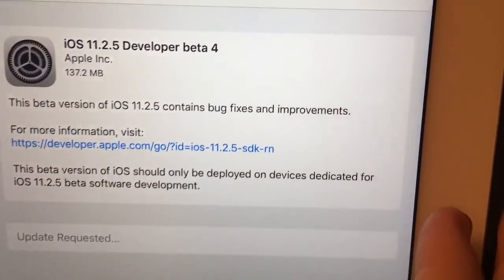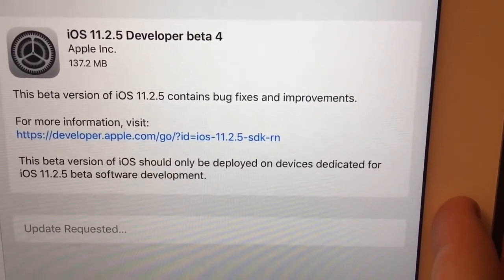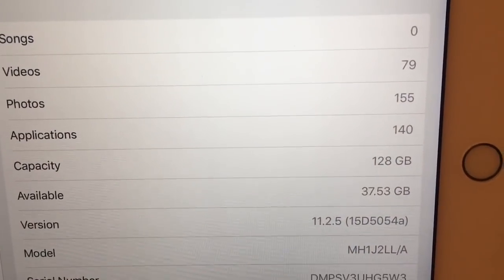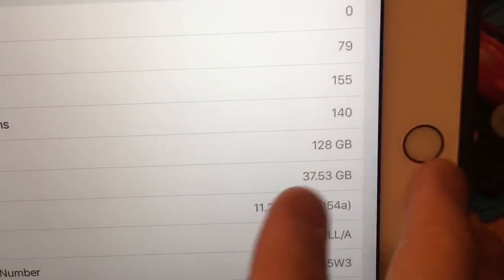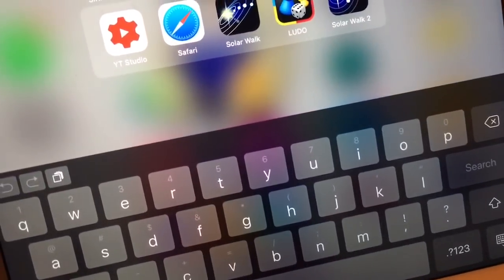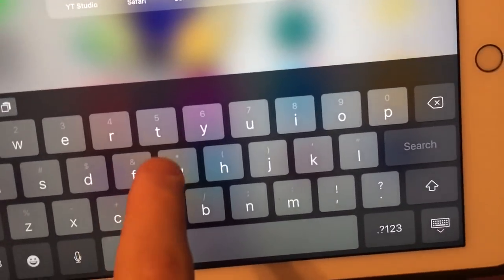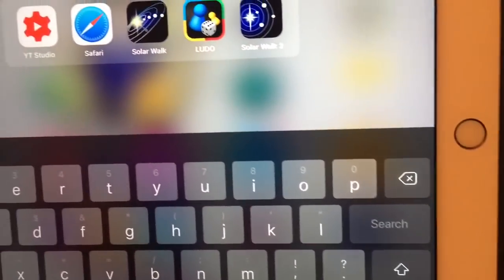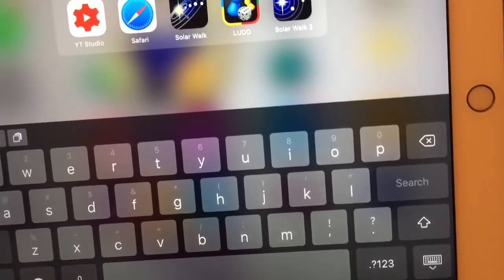iOS 11.2.5 developer beta 4 released what’s new (build number 15D5054a)